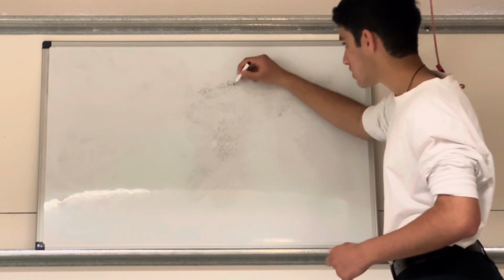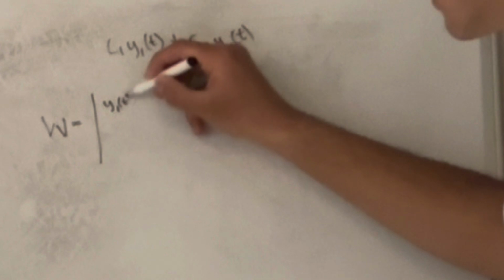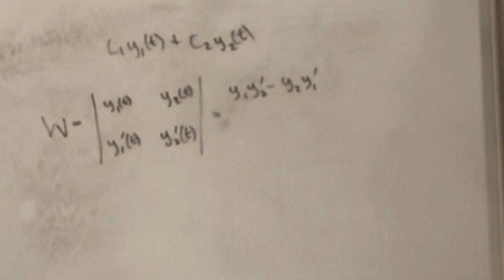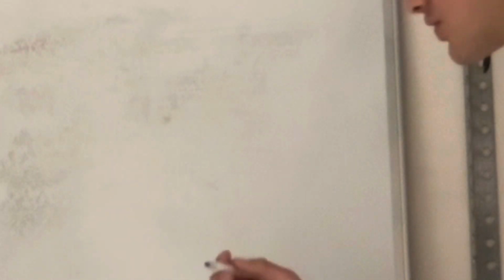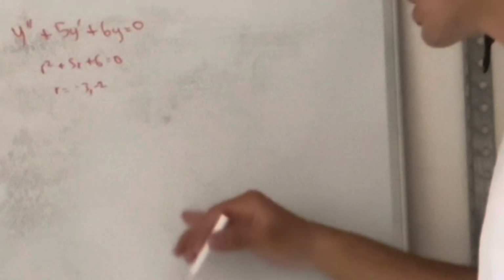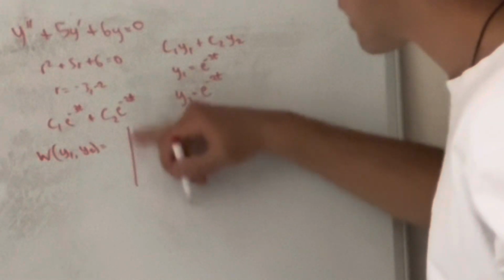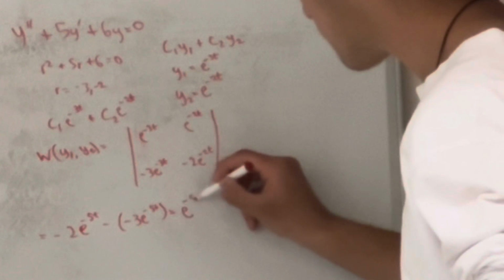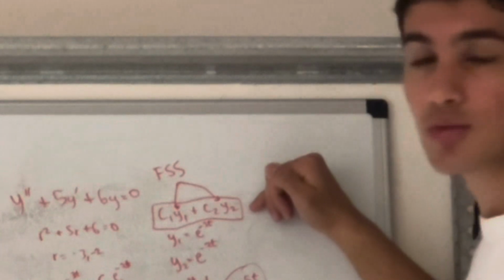The Wronskian and Fundamental Sets of Solutions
Discover the Wronskian determinant and how to interpret it in the context of fundamental sets of solutions.